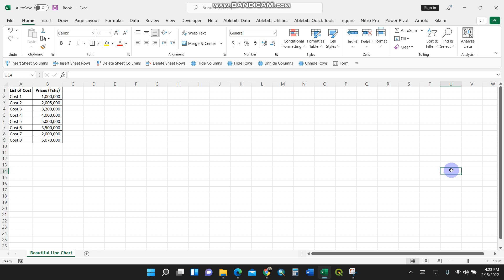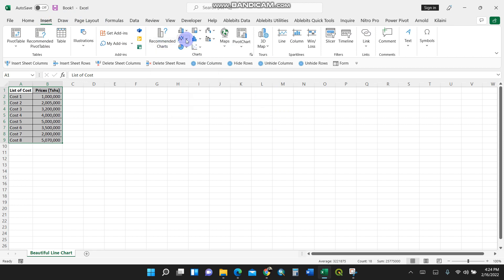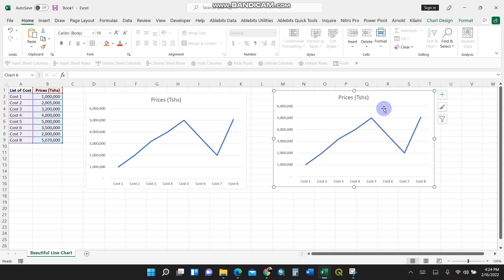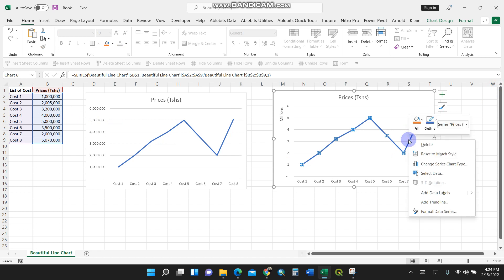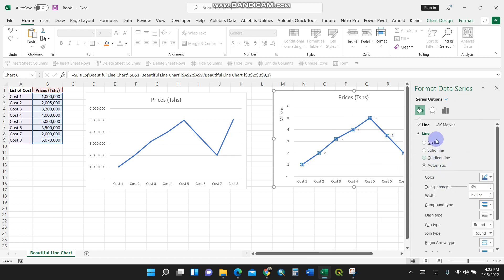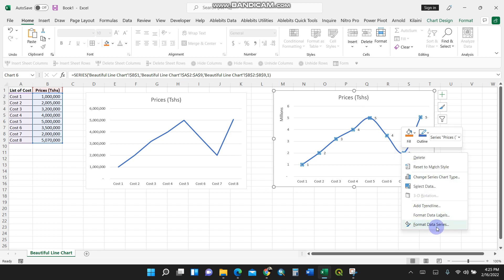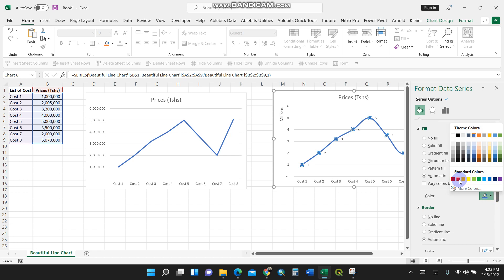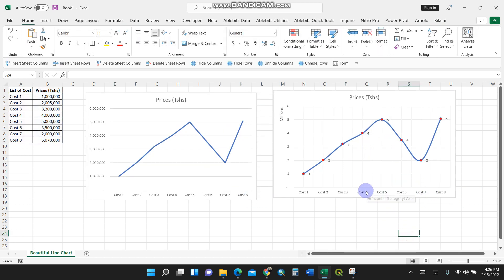How to Make a Beautiful Line Graph in Excel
The Video shows hot to not only make a simple line graph but a beautiful one, Enjoy